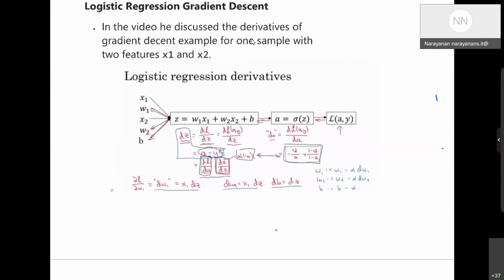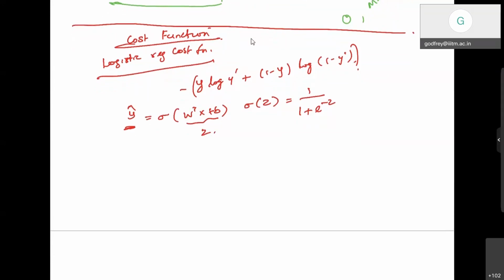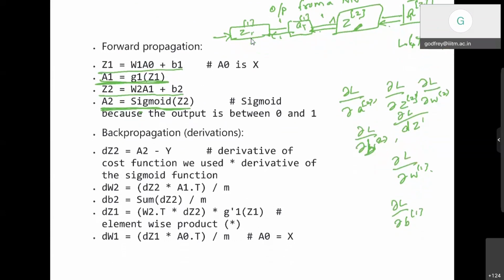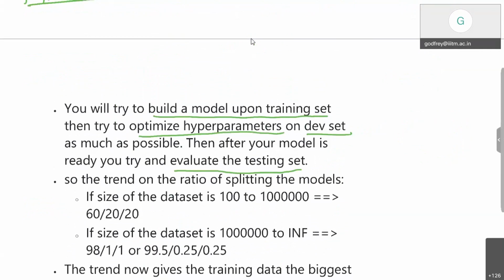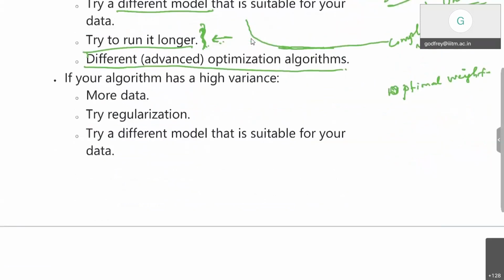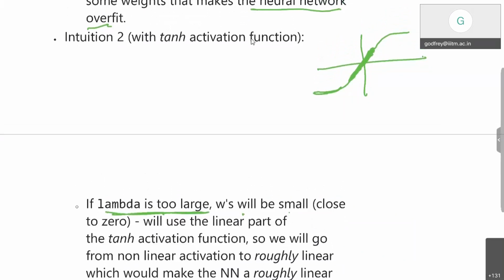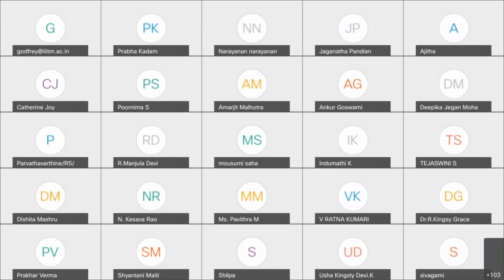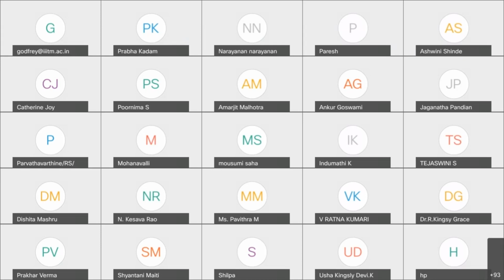Online ATAL FDP on DL Day-1 Session-2 2021-07-05